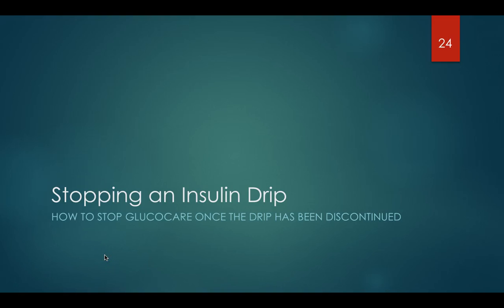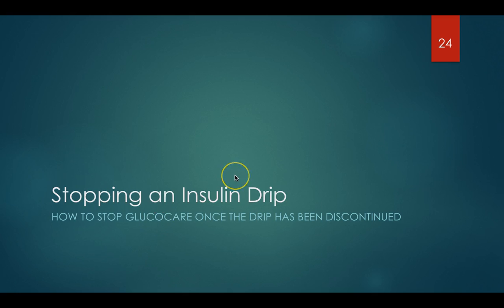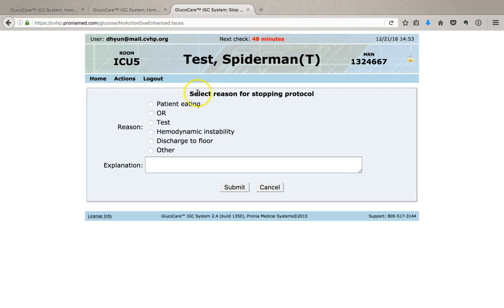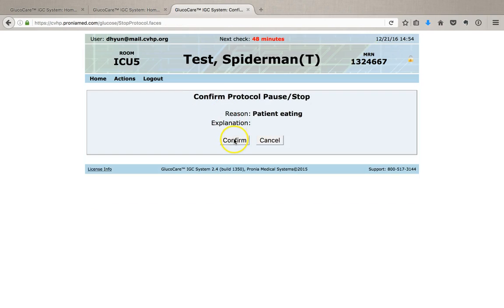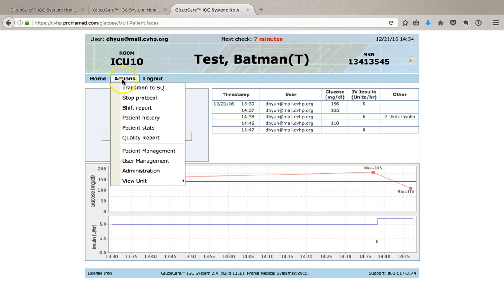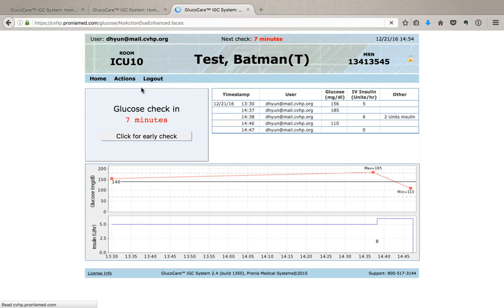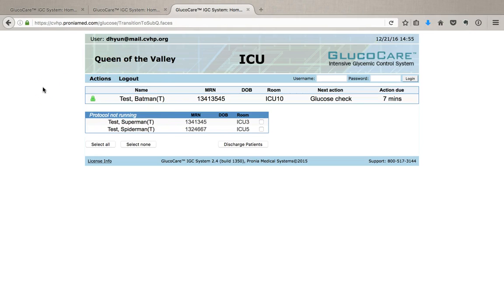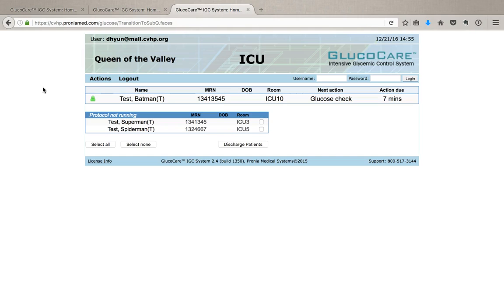GlucoCare 10 Stopping a Drip